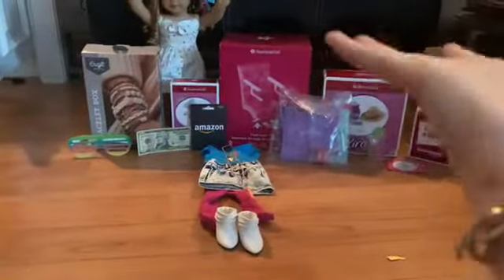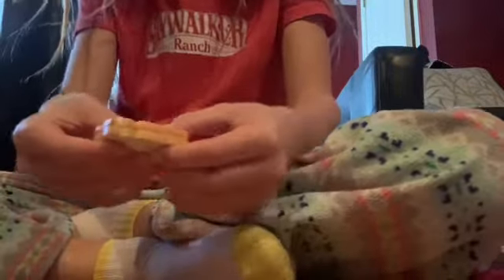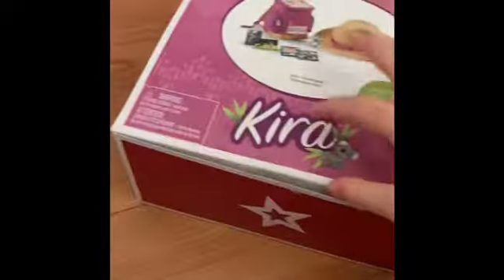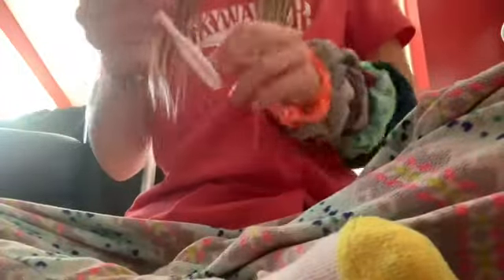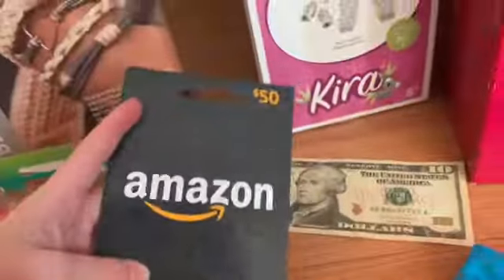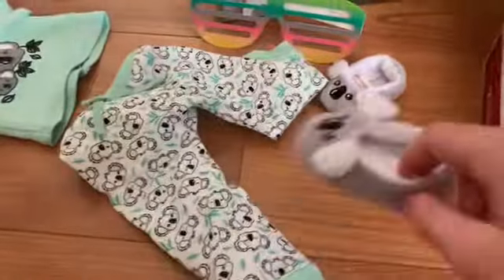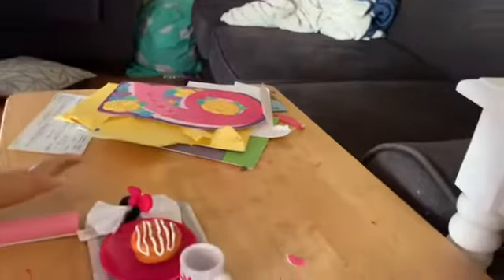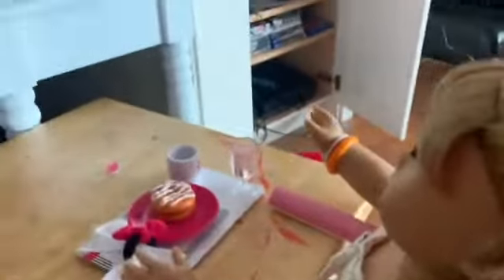My birthday hall Part one